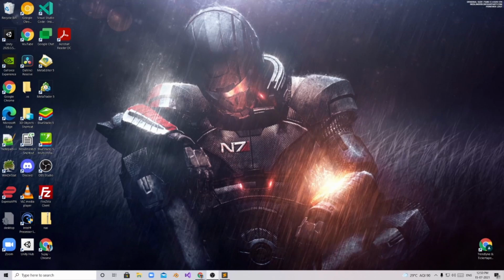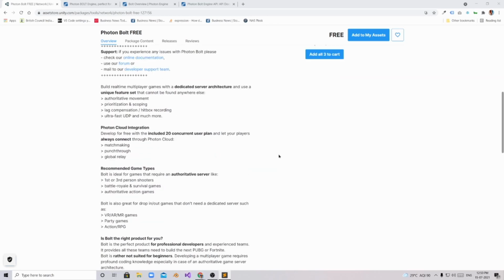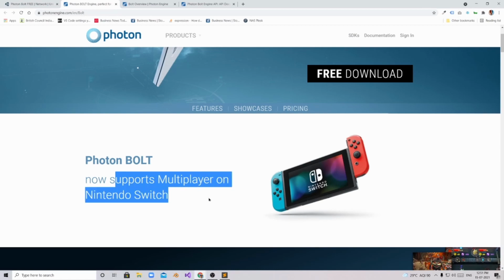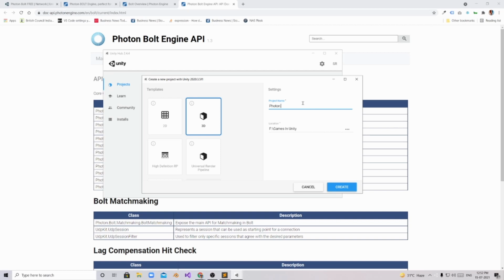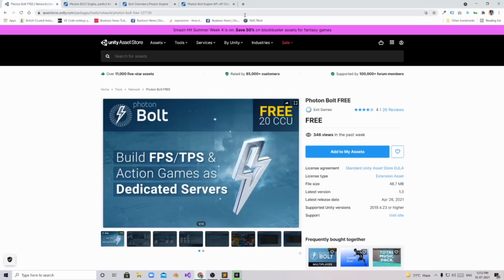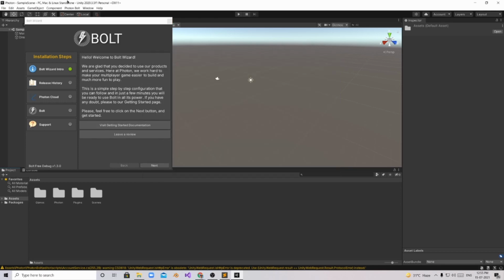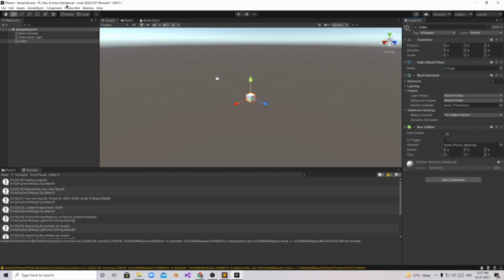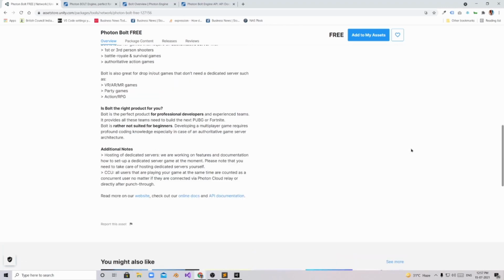Photon Bolt Networking for Unity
Photon Bolt Networking for Unity, guys in this video I have shown u how to download photon bolt for unity. Soon a video on how to use it will come.

Pc Specs :

Cpu :  i7-9700

Gpu : Zotac Rtx 2060

Ram : RAM - CORSAIR Vengeance LPX (8GB X 2) 16GB DDR4 3200MHZ C16

Motherboard : Asus prime b450m-a

Monitor : Dell